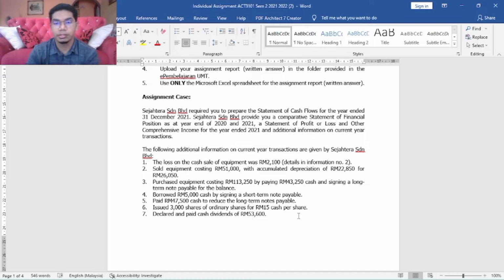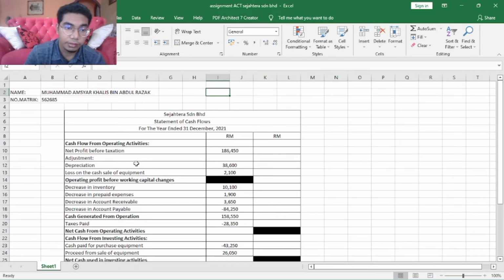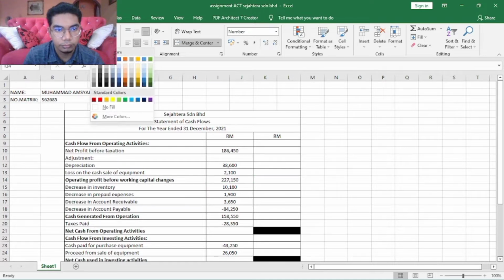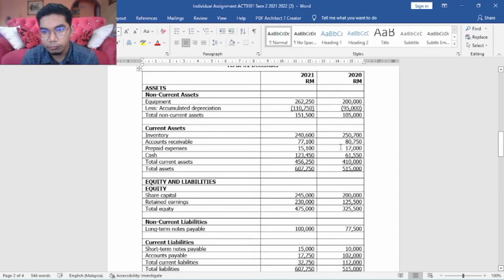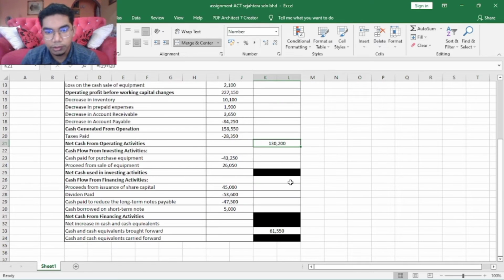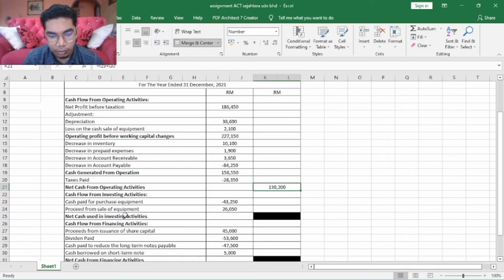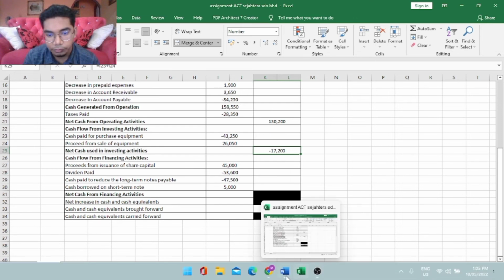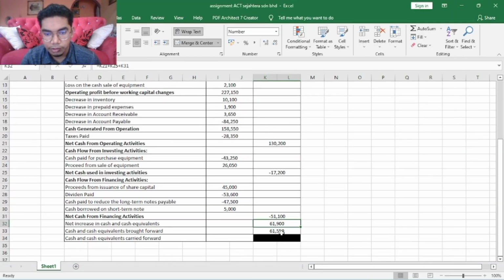INDIVIDUAL ASSIGNMENT, PREPARATION OF CASH FLOWS STATEMENT